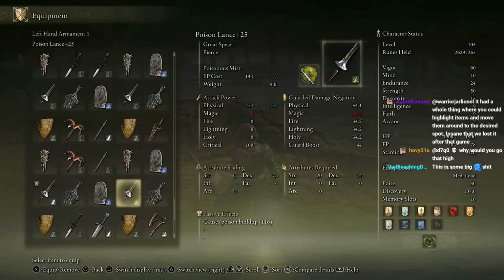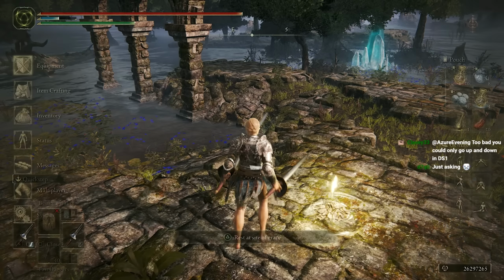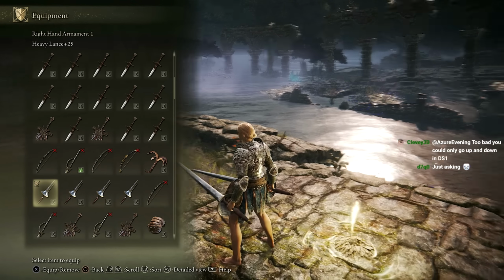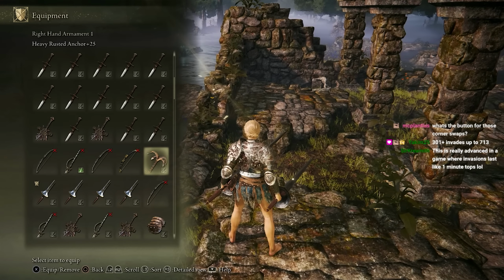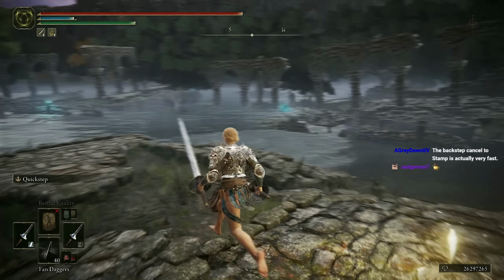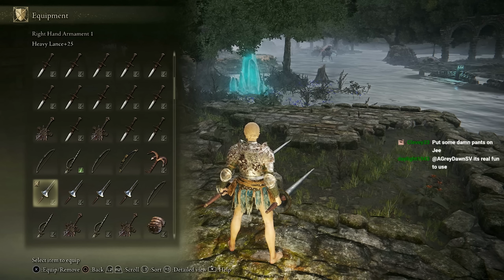Explaining my inventory and some of the choices behind it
It's time to say goodbye to Dark Souls 3 and embrace Elden Ring I would like to thank all the Souls content creator for this experience. Prod the funny, Chasethebro the great invader, FighterPl the parry king, Saintriot the meta hater, DangitJM the underrated, SunlightBlade the top 10, Peeve Peeverson the almighty, Oroboro the darkmoon blade sellswords, YukasLegion I ban him, VaatiVidya lore fix, LimitBreaker fun facts and my favorites BathedInBrena tournament host and iamamish the role model.